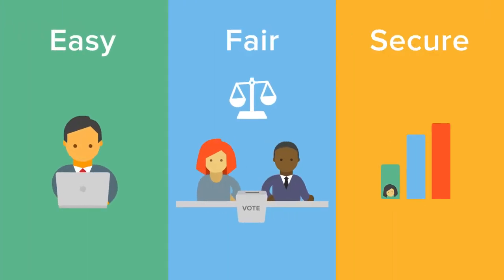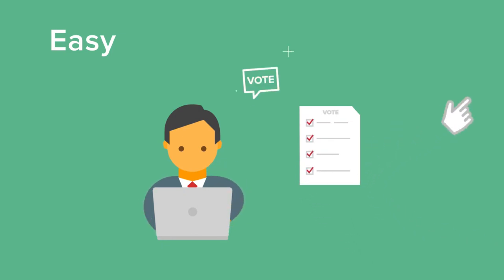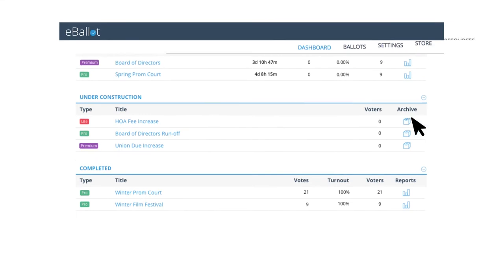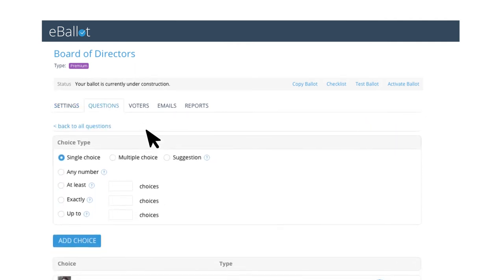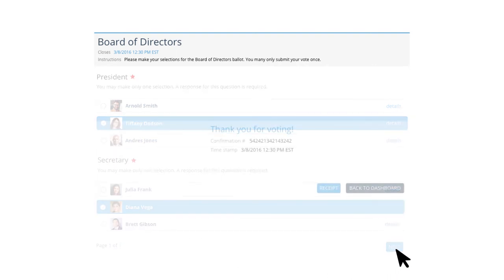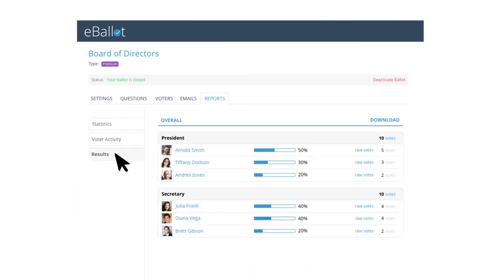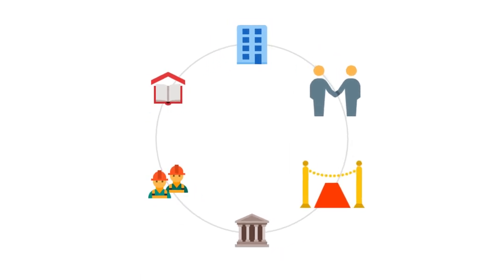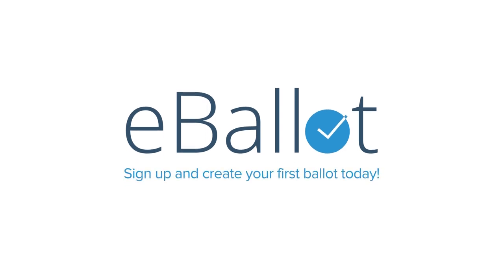Introduction to Online Voting Software | eBallot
Welcome to eBallot, an easy-to-use, fair, and secure voting platform that helps organizations make decisions, elect leaders, and set new policies.